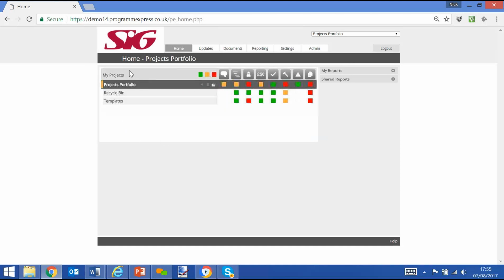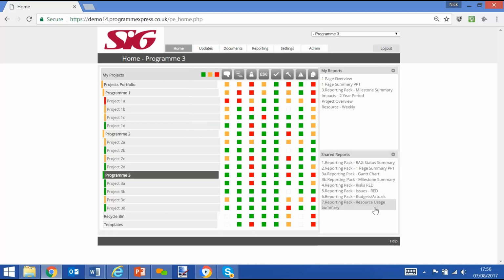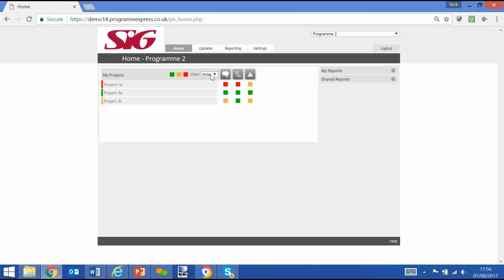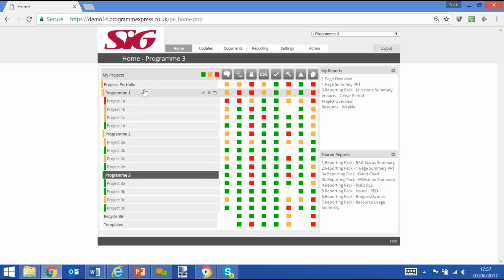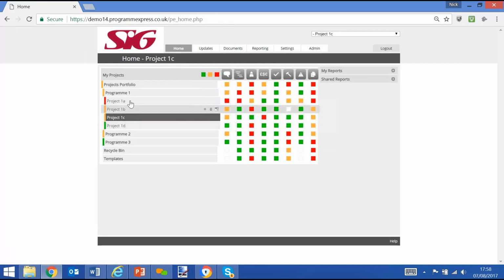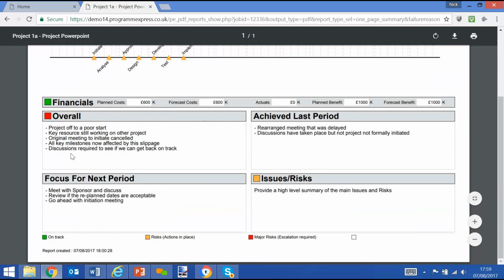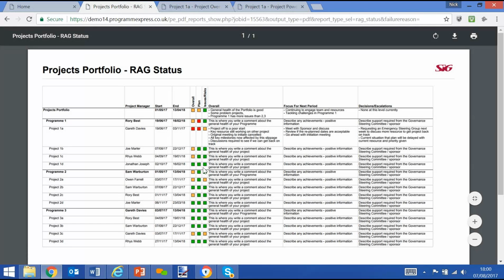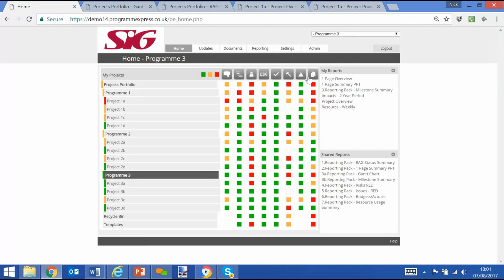PE Demo for SIGPLC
This is a short video demonstration of ProgrammExpress for SIGPLC